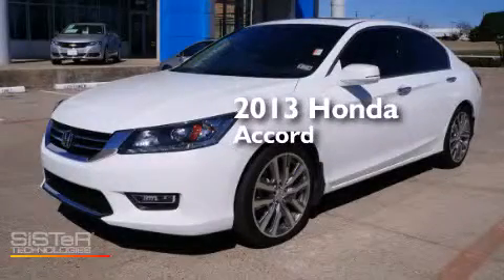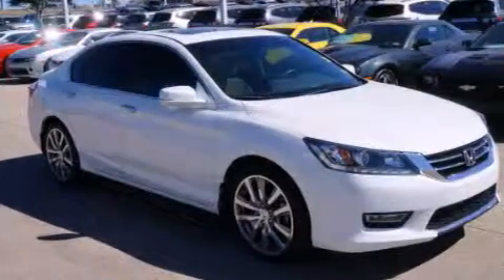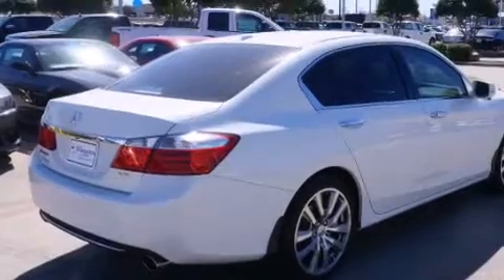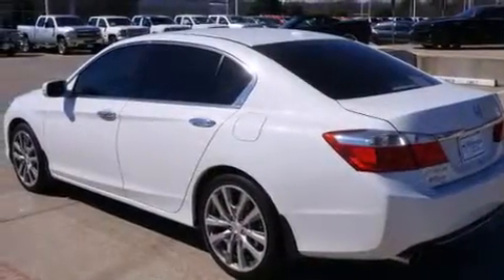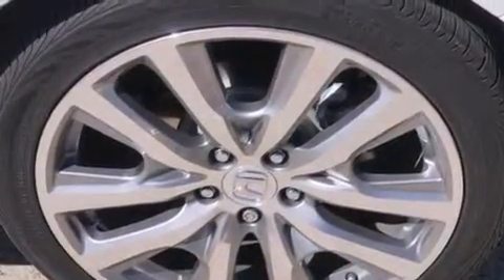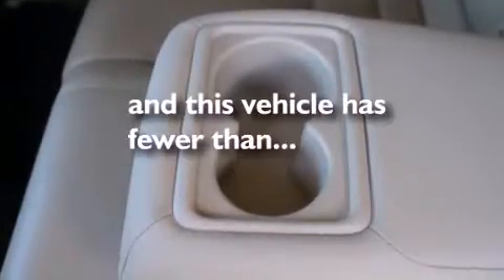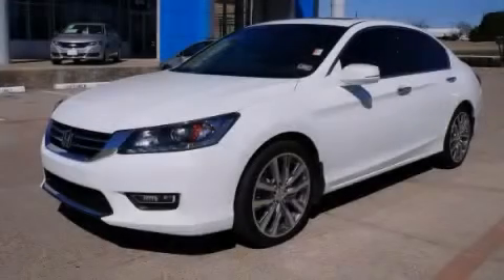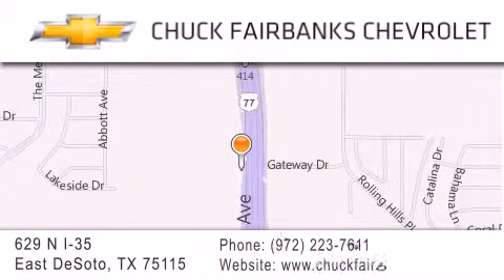Used 2013 Honda Accord Sdn Desoto Arlington Mesquite TX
We've been honored to serve the DeSoto TX area , we promise that your experience at our dealership will exceed your expectations ! Year : 2013 Make : Honda Model : Accord Sdn Engine : 3.5L SOHC MPFI 24-Valve i-VTEC V6 Engine Trans . : Unspecified Miles : 13,402 Interior : Other Stock : DA029849U Chuck Fairbanks Chevrolet 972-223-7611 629 N. I-35 East DeSoto , TX 75115 Used 2013 Honda Accord Sdn DeSoto TX